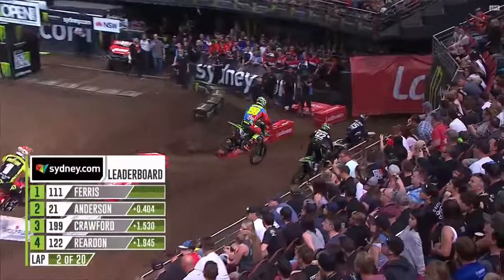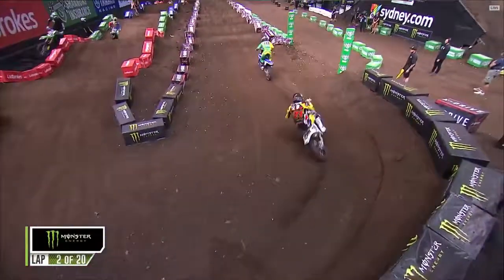AUS X Open Supercross Finals sx1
AUS X Open